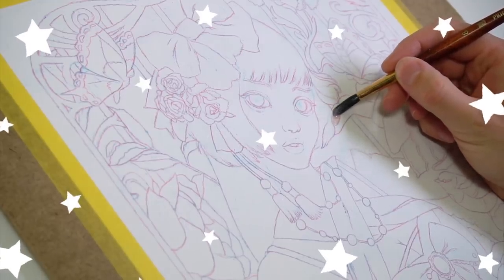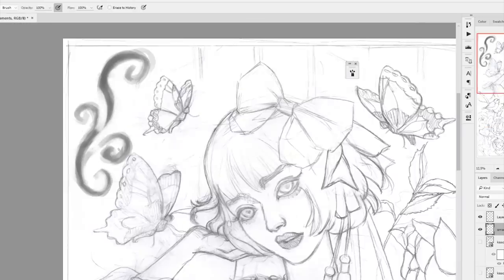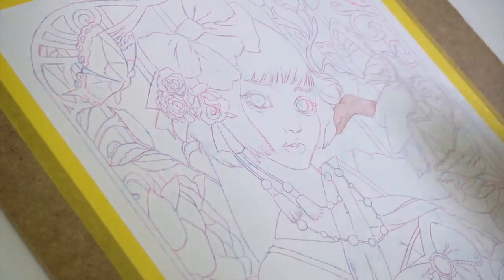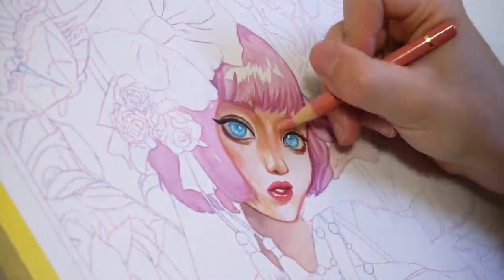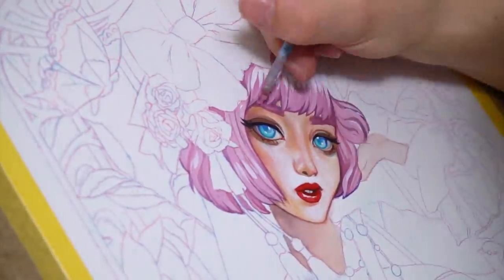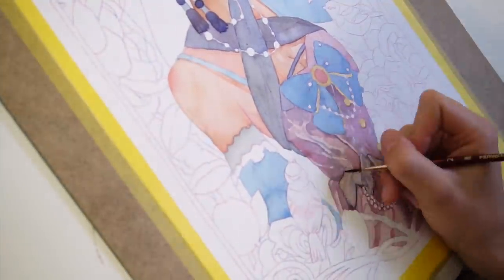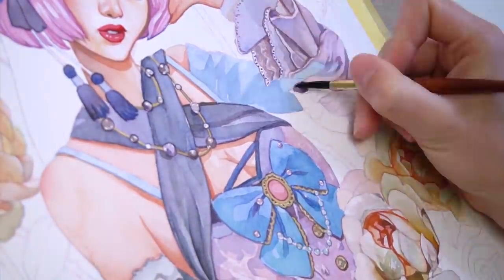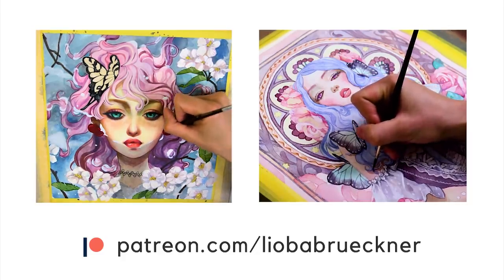WATERCOLORS, COLOR PENCILS & GOUACHE PAINTING TUTORIAL! + Parblo Drawing Tablet Review!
Hey, lovelies! Wow, this video turned out really long! ^^ In this video I try the drawing tablet from Parblo that I recently received and I show you the process of my newest painting! Yay! It'll be available in this weeks auction at the Bad Apple Artist Collective!

Auction starts Saturday, the 27th at 5 EST and ends Tuesday, 30th at 5pm
You'll find a link to the auction once it's online on my website!

Valid: 6 months!

Schmincke Watercolors (US/DE)
Arches Watercolor Paper 300gm (Amzn US / DE)
Lascaux Gouache White (Amzn US / DE)
Neptune Brushes (Amzn US / DE)
White Luminance Pencil (Amzn US / DE)
Polychromos burnt sienna (Amzn US / DE)
Polychromos yellow ochre (Amzn US / DE)
Polychromos venetian red (Amzn US)
Polychromos dark flesh (Amzn US / DE)
Polychromos rose carmine (Amzn US / DE)
Polychromos warm grey (Amzn US / DE)
Polychromos cold grey (Amzn US / DE)
Polychromos olive green (Amzn US / DE)

‣  l e s s o n s   &   t u t o r i a l s

‣ g r e e n s c r e e n s

GreenScreen Brasil, JanTube Editing